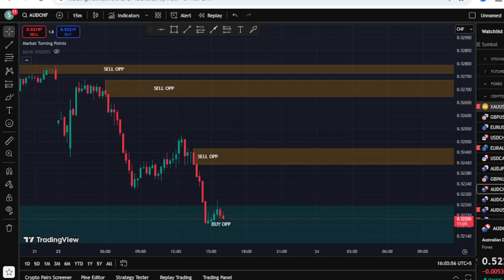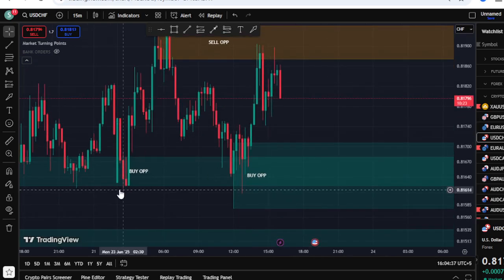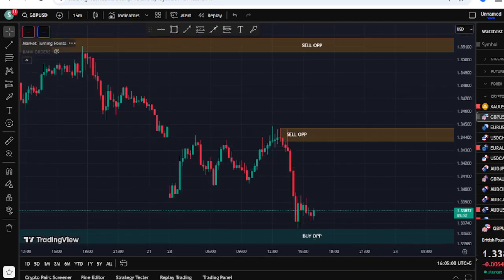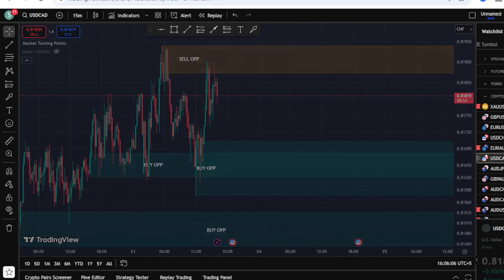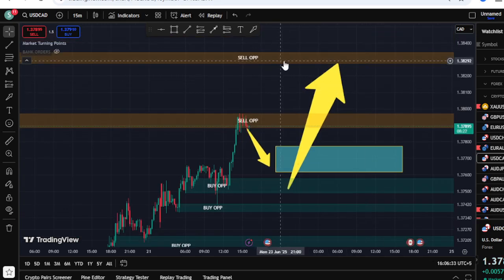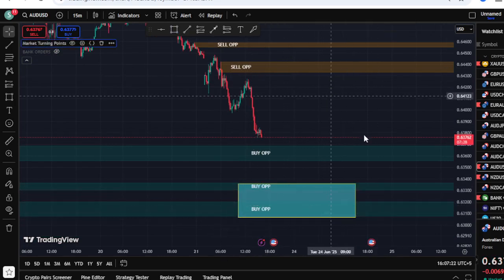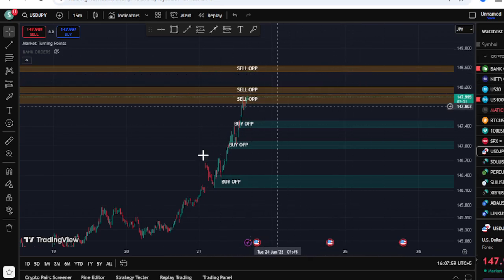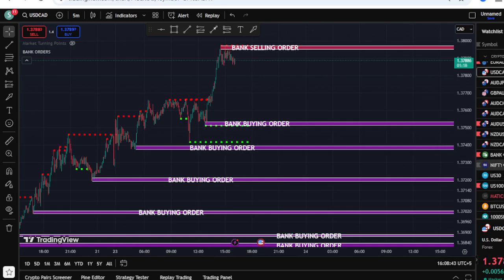THIS INDICATOR PRINTS MONEY! MOST ACCURATE SCALPING STRATEGY ON TRADINGVIEW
In this video, I will show you the most accurate TradingView indicator for scalping.
It gives clear buy and sell signals — no guessing, no confusion.

I have tested it on different charts, and the results are crazy good.
You’ll see exactly how I use it to scalp the market step by step.

scalpingindicator